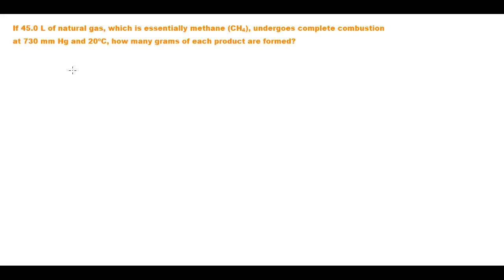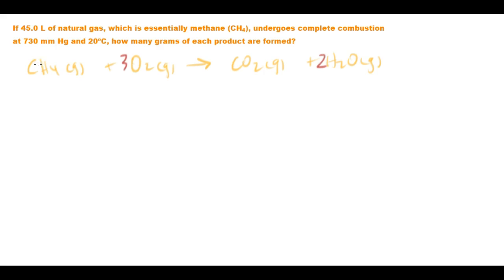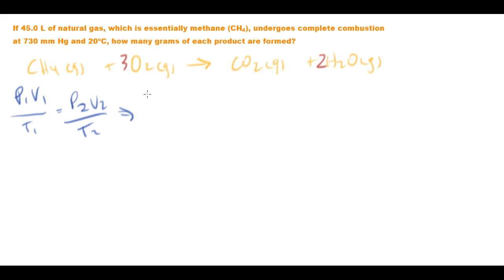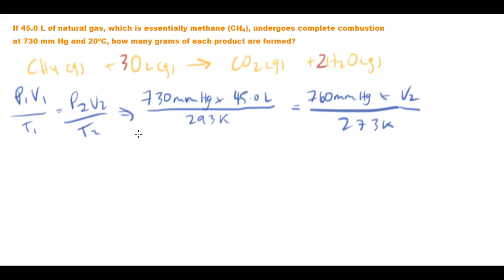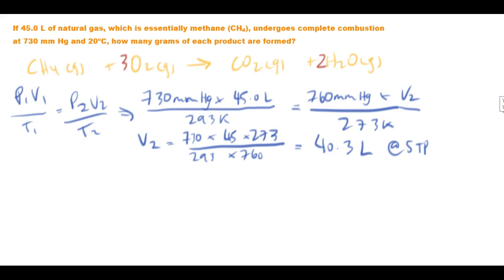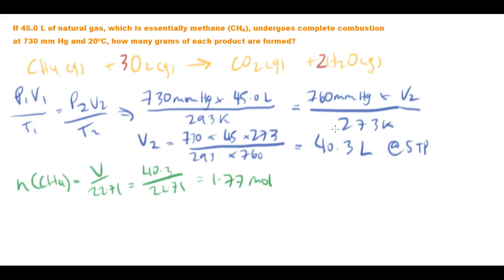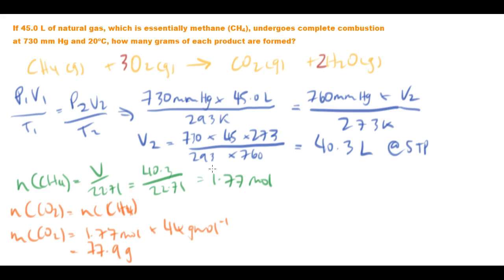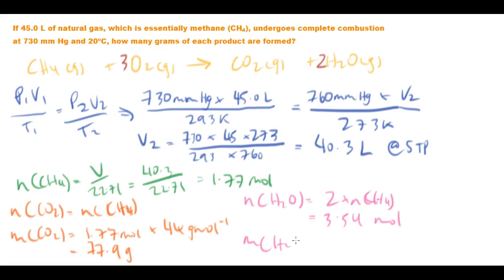gas stoichiometry - complete combustion of methane under non-STP conditions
If 45.0 L of natural gas, which is essentially methane (CH4), undergoes complete combustion at 730 mm Hg and 20ºC, how many grams of each product are formed?